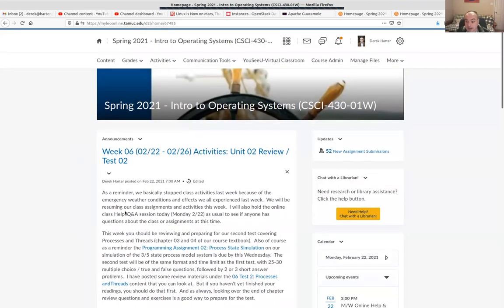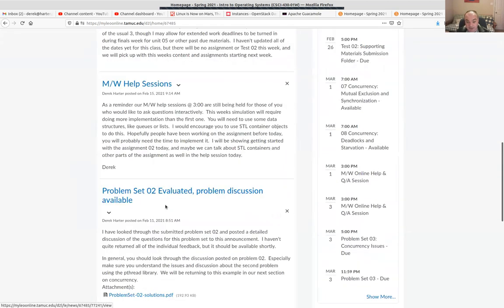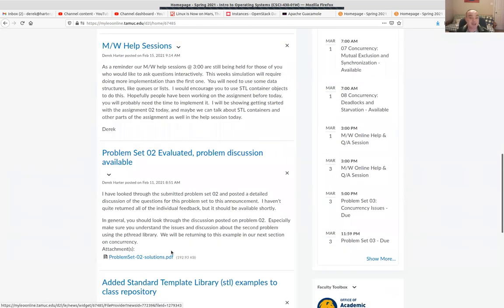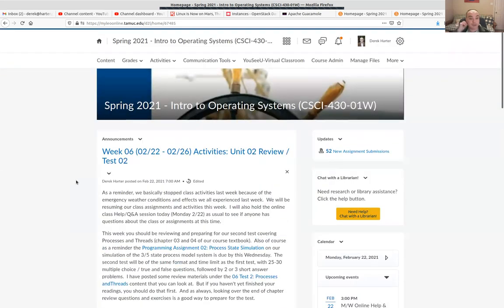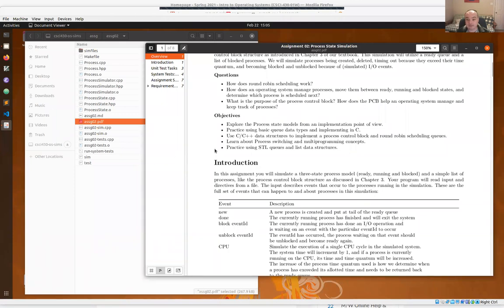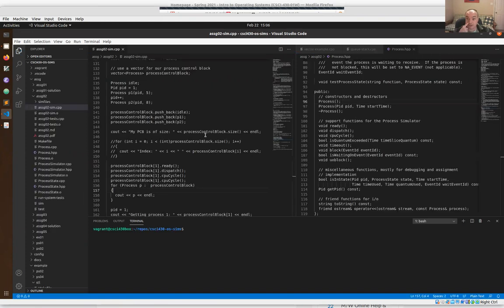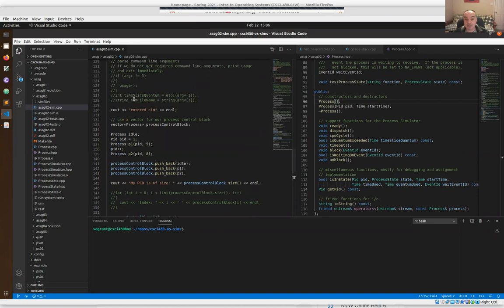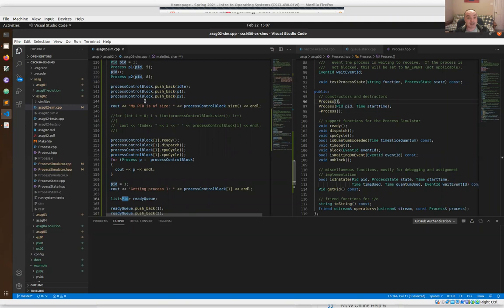CSci 430 Introduction to Operating Systems: Help / Q&A Session 10 02/22/2021